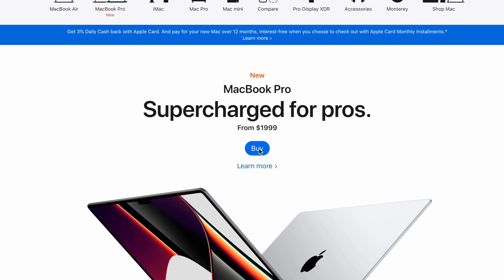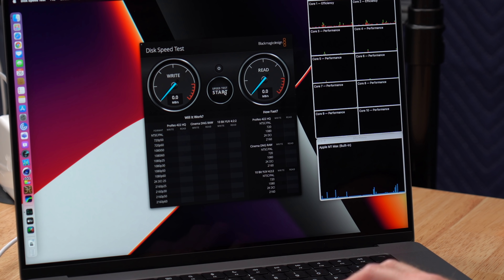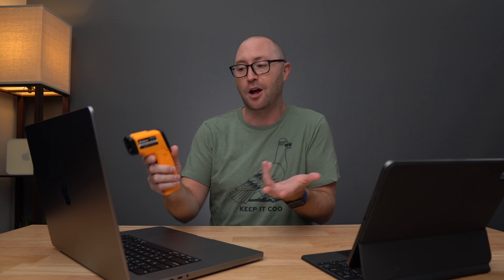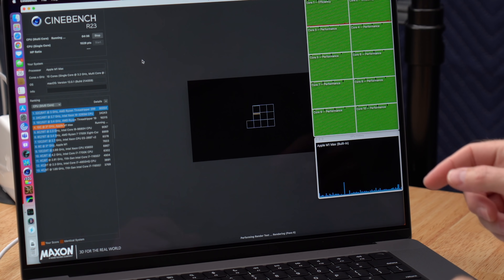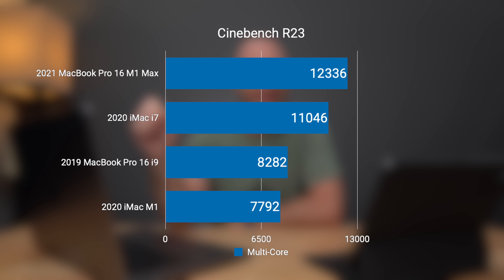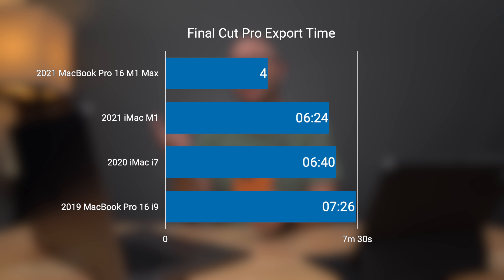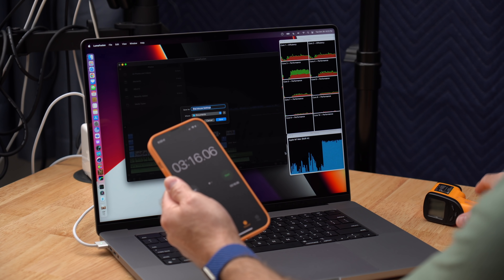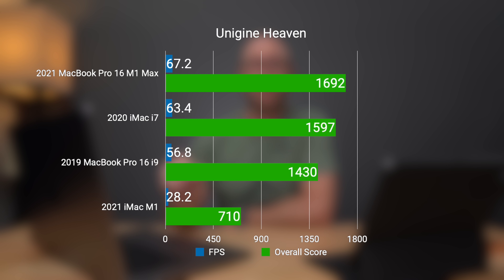M1 Max First Benchmarks! This is INSANE!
Running my first benchmarks on the new M1 Max MacBook Pro 16" with a 10-core CPU and 32-Core GPU!

M1 Pro
M1 Max

0:00 Intro
1:55 High Power mode
2:35 Black Magic Disk Speed
3:53 Geekbench
6:10 Cinebench
9:08 Final Cut Pro
12:11 LumaFusion
14:21 Unigine Heaven